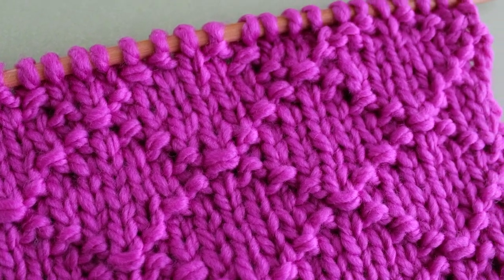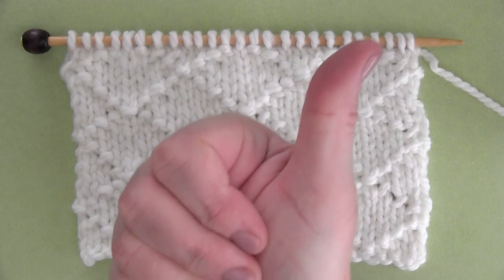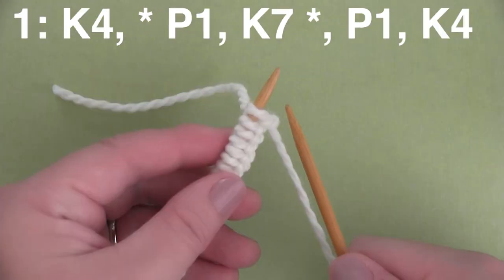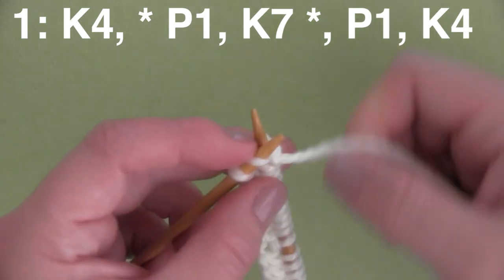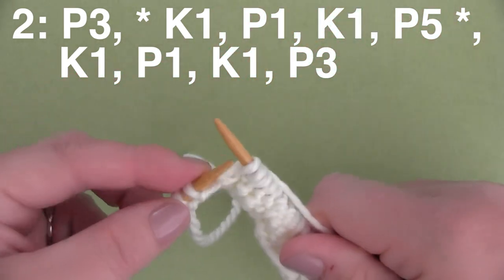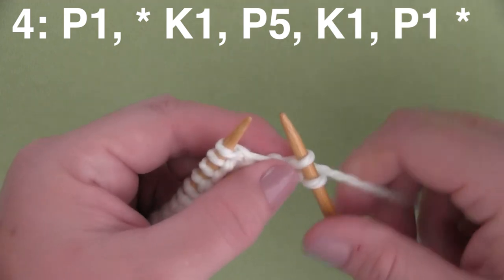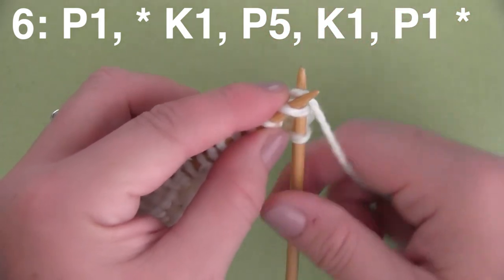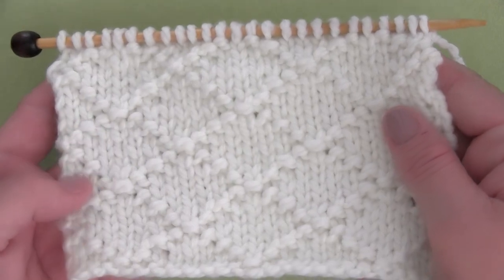Diamond Brocade Stitch Knitting Pattern for Beginners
This Diamond Brocade Knit Stitch Pattern is an elegant design knitted with just knits and purls.

This 8-Row Repeat Knit Stitch Pattern creates a fashionable textured graphic. It looks stunning as a knitted pillow or blanket. Even if you only used one yarn color, this pattern would look really impressive as part of your home decor!

0:00 Introduction to the Diamond Brocade Stitch
0:52 Knitting Materials
1:18 Written Knitting Pattern
1:54 Cast On Stitches
2:32 Knit Rows 1-8
8:09 Completed Knitted Swatch
8:43 Well Wishes

• Yarn Cascade 128 Superwash
• Knitting Needles - Size 10 US
• Tapestry Needle